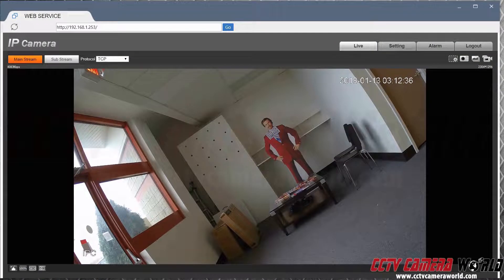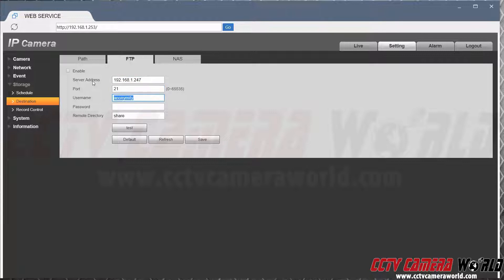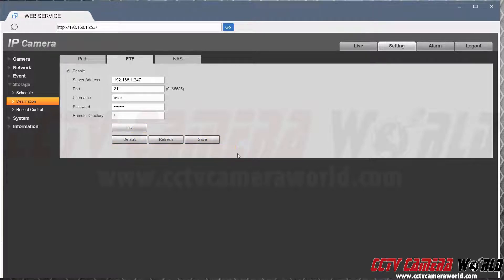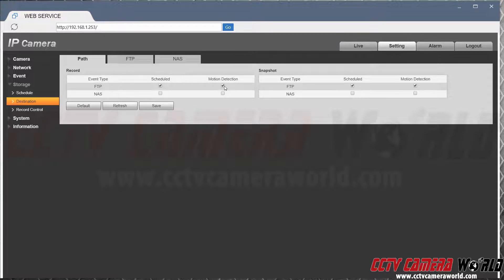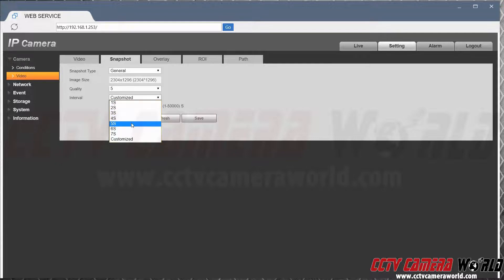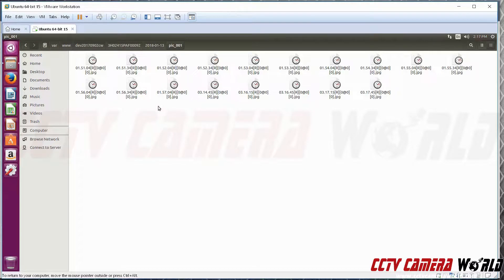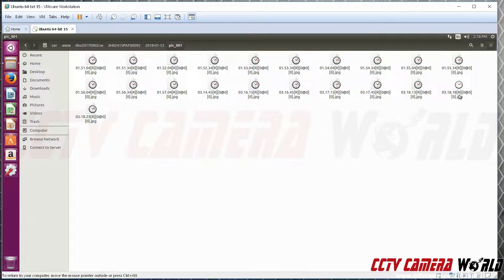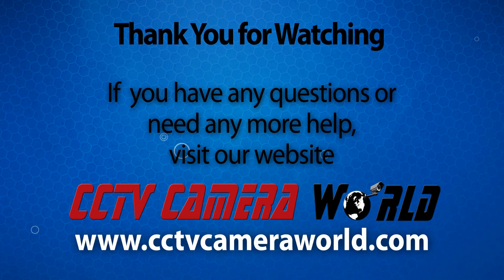How to Record Security Camera Snapshots to a FTP Server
IP Security cameras allow digital transmission of video over the network to a variety of recording methods including a network video recorder, or even to a server using FTP. This video demonstrates how to use the FTP upload method to transmit still snapshots to a server.